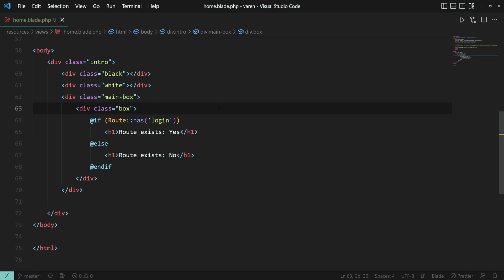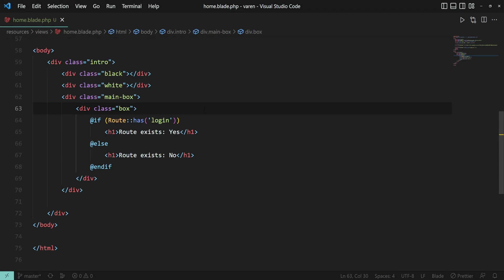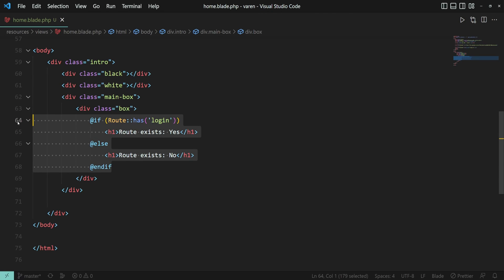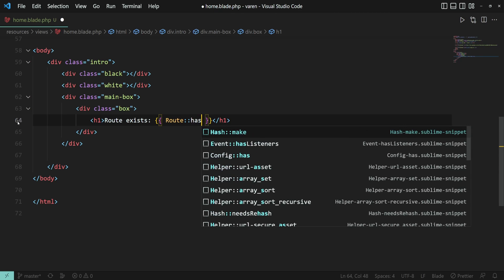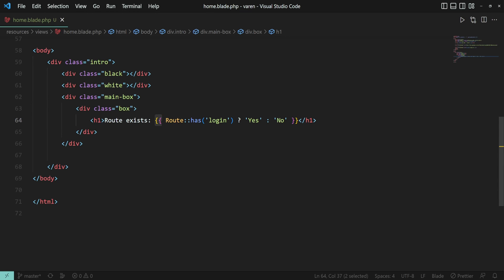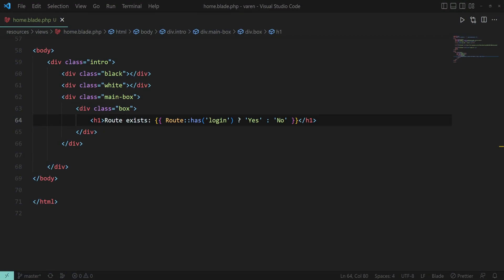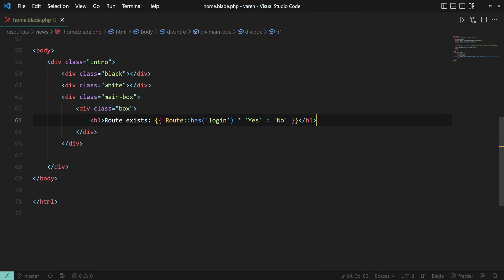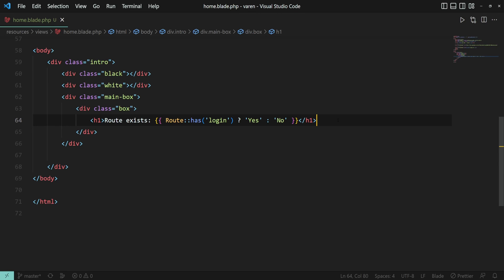How to Use Ternary Operator in Blade Templates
Let's quickly look at how we can use the ternary operator in Blade templates.